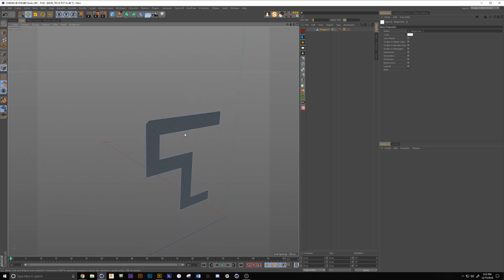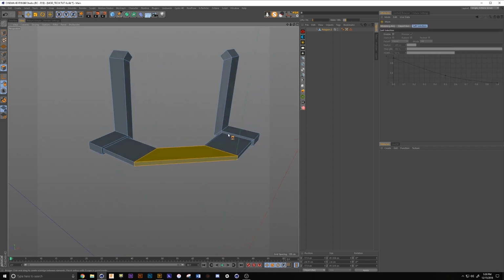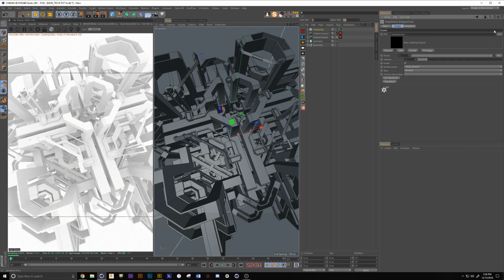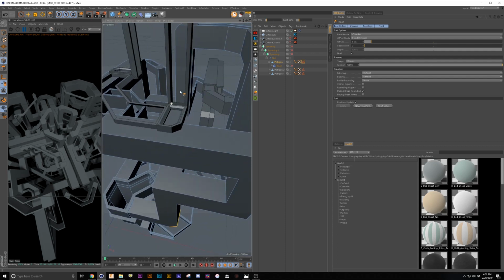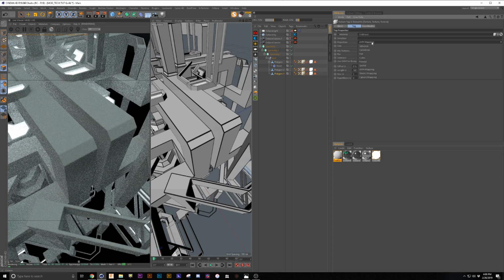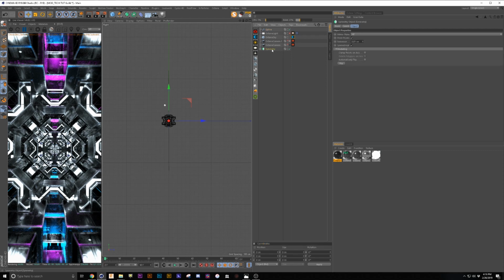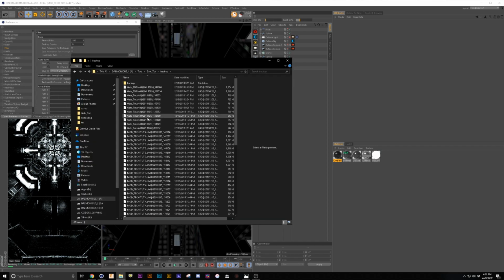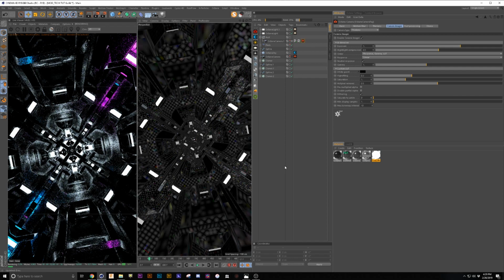MOD TECH TUT PT2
In this tutorial I go over how to add more elements by using the geometry from the object we modeled in the first part of this tutorial (link below) Then we move on to texturing and lighting, setting up the animation to loop and how to get an organic camera movement using GSG Signal